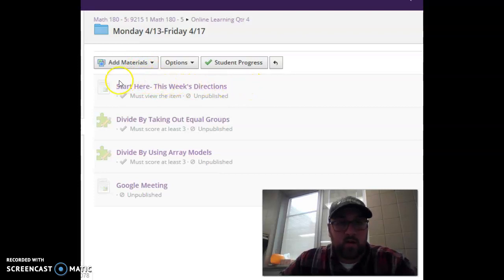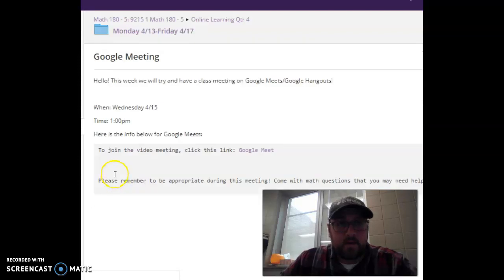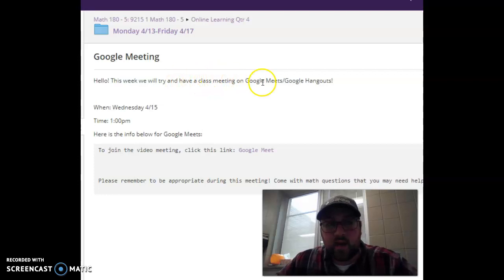Google Meeting directions